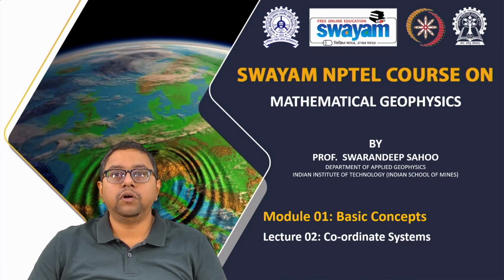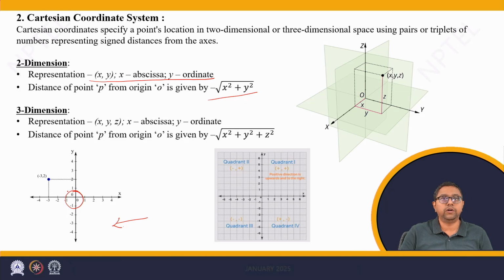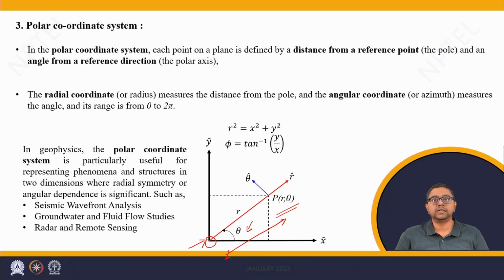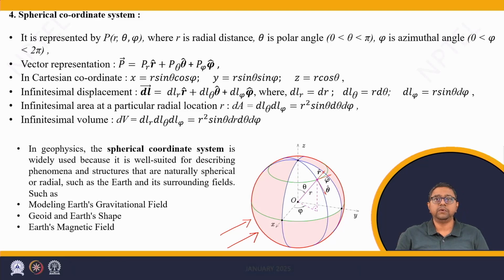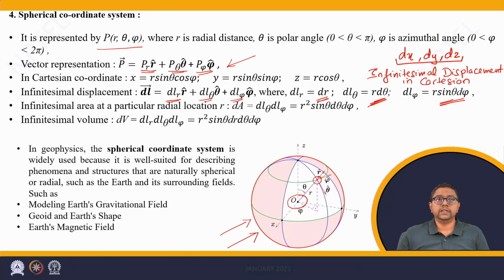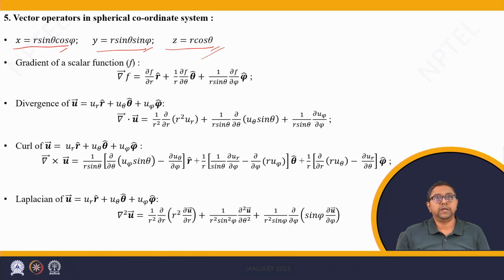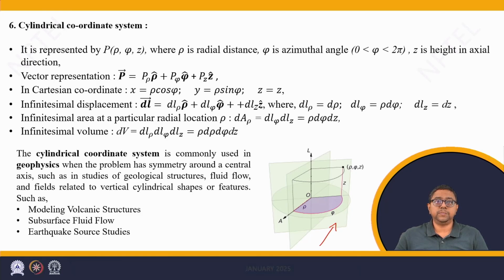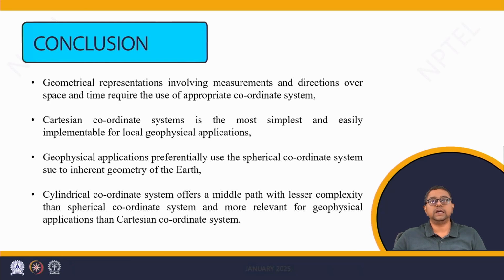Lecture - 2 : Co-ordinate Systems